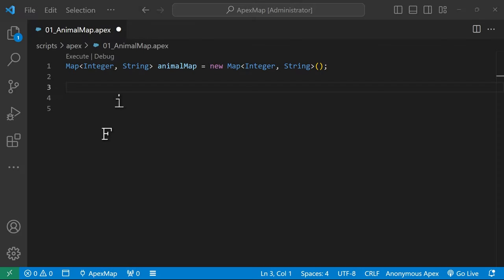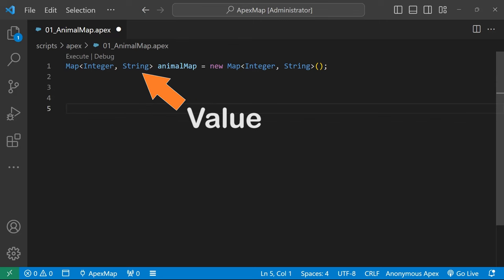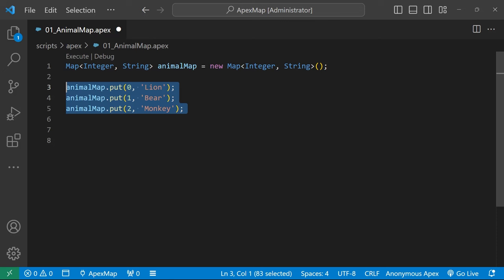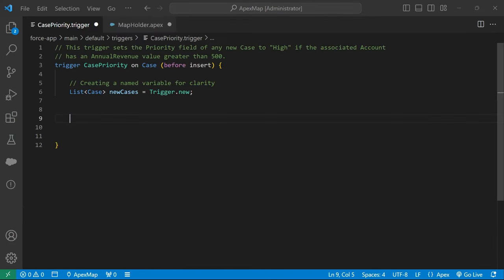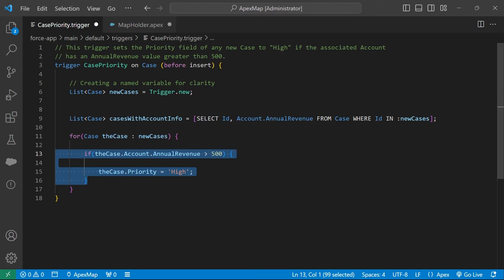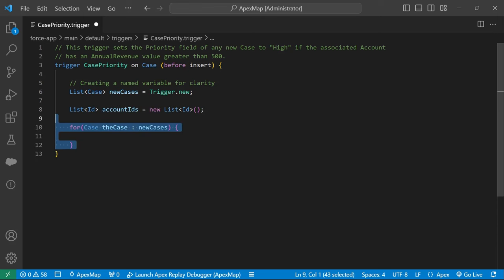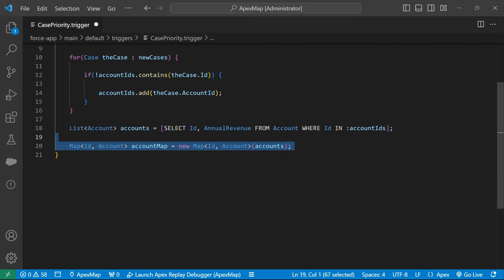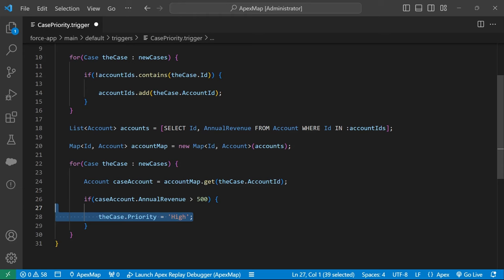Map in Apex Explained | Salesforce Developer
Learn Maps in Apex in 2 Minutes! A Map is a flexible and fundamental data structure that Salesforce Developers use to store sObjects in a way that reduces the number of SOQL queries that their code makes. Let me introduce you to this powerful tool!

Interested in Quorum1?

0:00 What is a Map?
0:59 Realistic Example